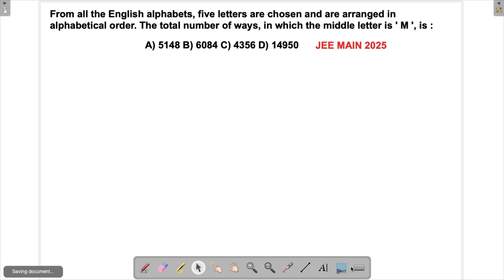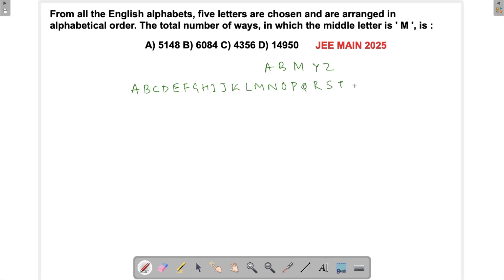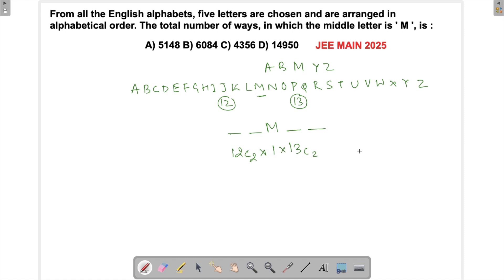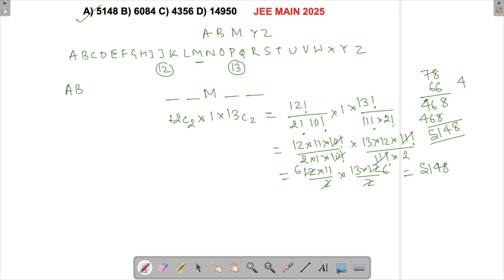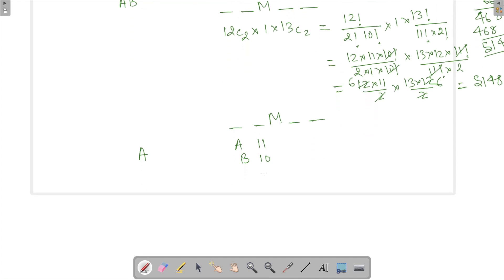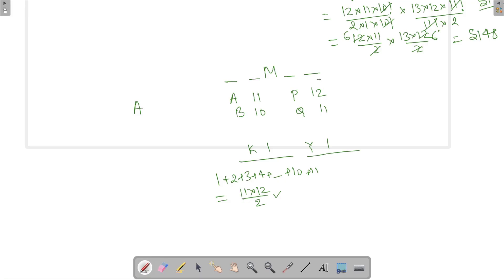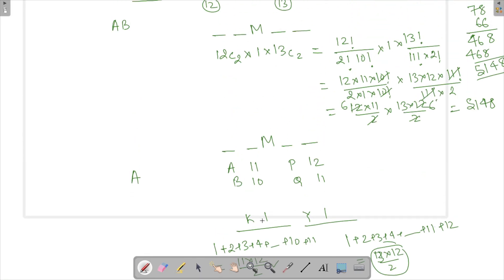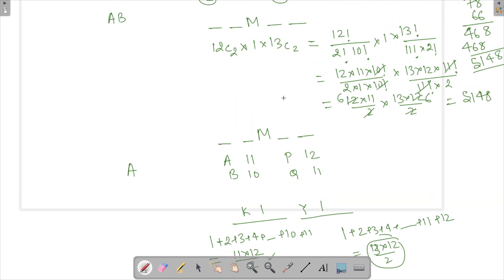From all the English alphabets, five letters are chosen and are arranged in alphabetical |JEE MAIN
From all the English alphabets, five letters are chosen and are arranged in alphabetical order. The total number of ways, in which the middle letter is ' M ', is ? A) 5148 B) 6084 C) 4356 D) 14950

In this video, we solve a JEE Main 2025 problem involving word selection and arrangement with a fixed middle letter. The challenge is to choose five letters from the English alphabet and arrange them in alphabetical order, ensuring that the middle letter is 'M'.

We break down the problem using combinations and logical counting techniques to efficiently determine the total number of ways this can be done. This question is an excellent example of combinatorial selection with constraints, an important topic in JEE Main & JEE Advanced.

🔹 Topics Covered:
✔️ Selection of Letters (nCr)
✔️ Arranging Letters in Alphabetical Order
✔️ Combinatorial Constraints & Counting